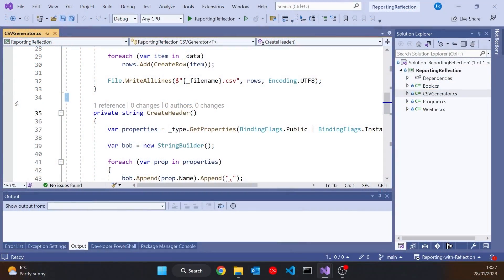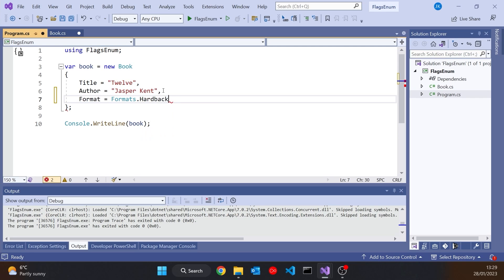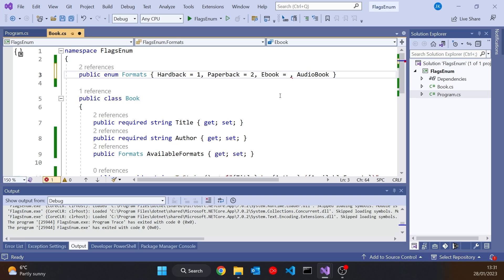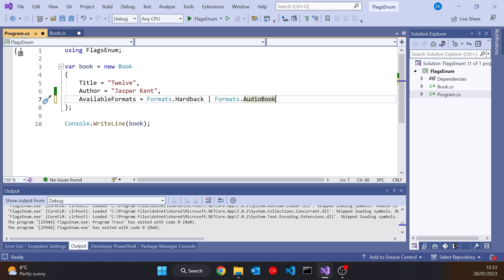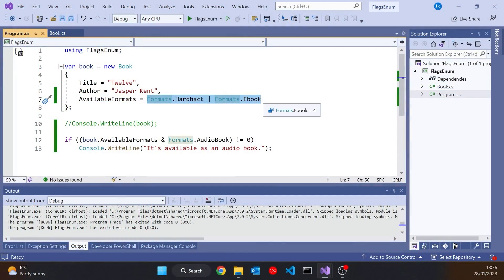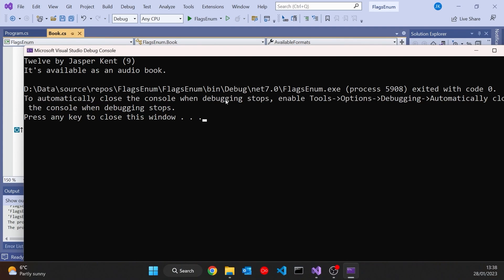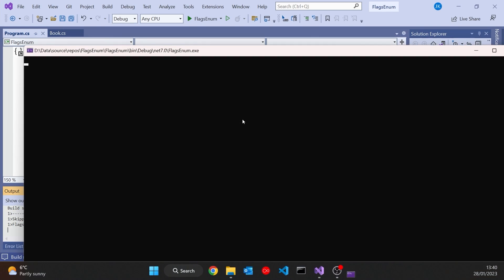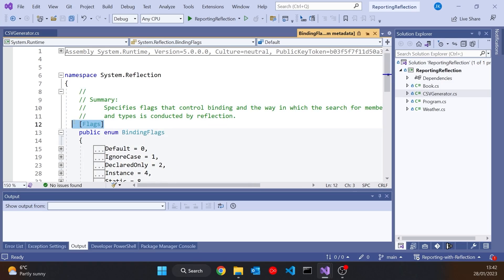C# Flags Enum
In C#, an enum represents a single named value. But with a little bit of work, we can store multiple value in a single enum variable.

Topics include:
- Enum flags convention
- Combining enums with | (or)
- Querying enums with & (and)
- Querying enums with HasFlag
- Improving appearance with the FlagsAttribute
- Selecting enum size